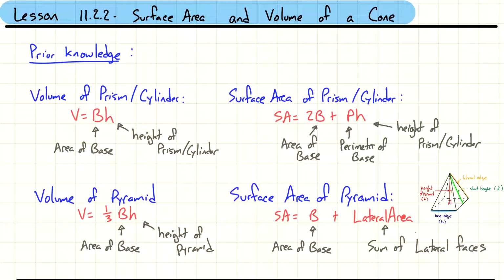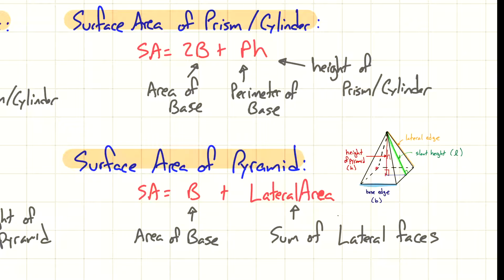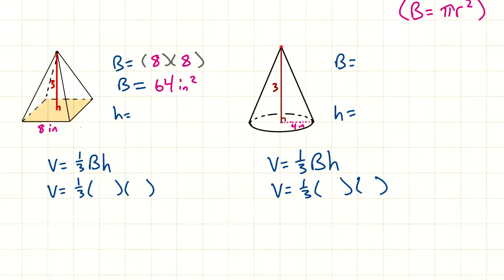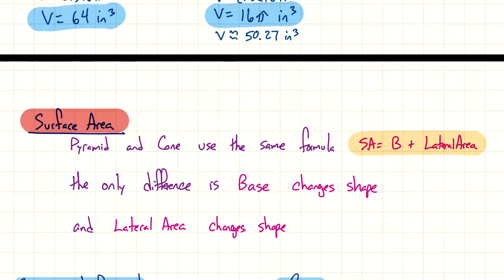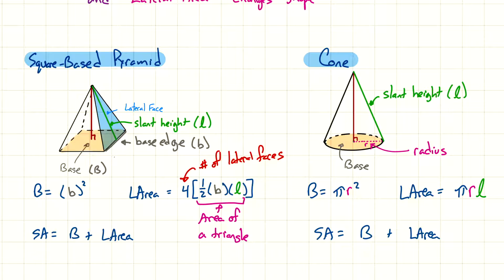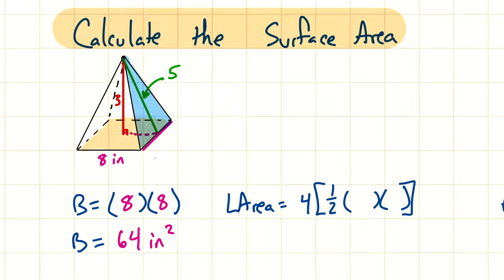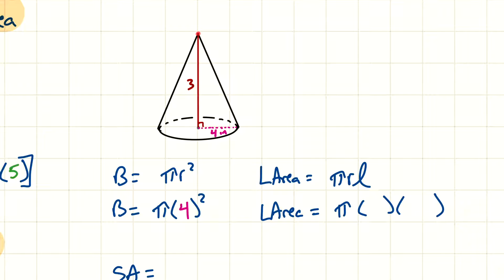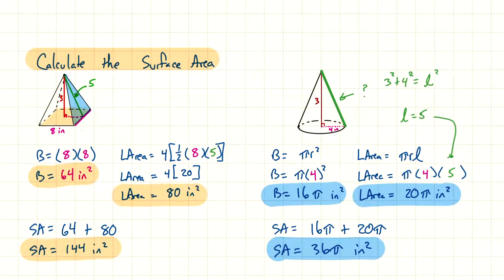11.2.2 Surface Area and Volume of a Cone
Lesson 11.2.2 Surface Area and Volume of a Cone